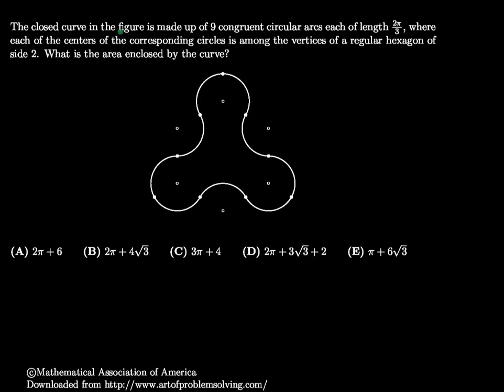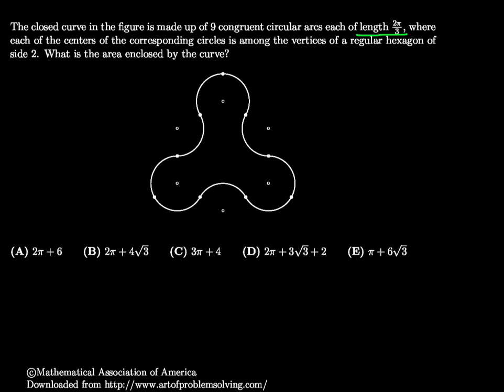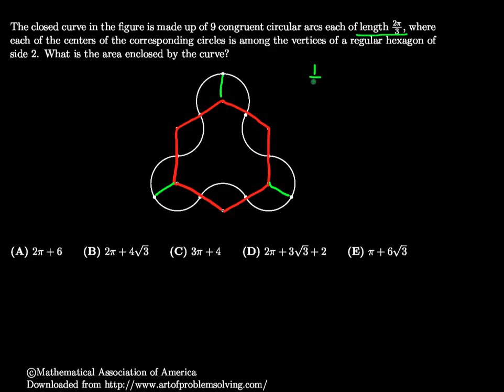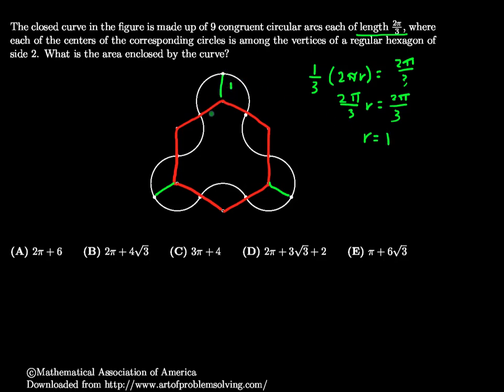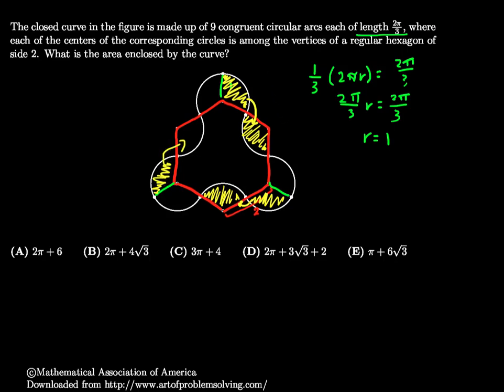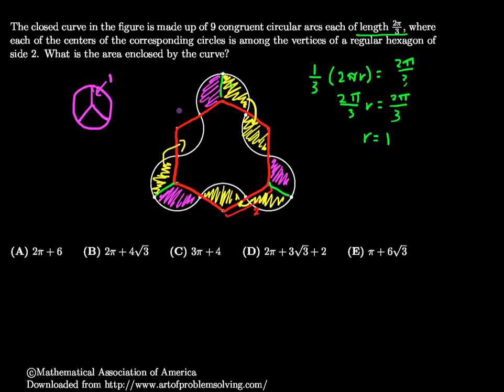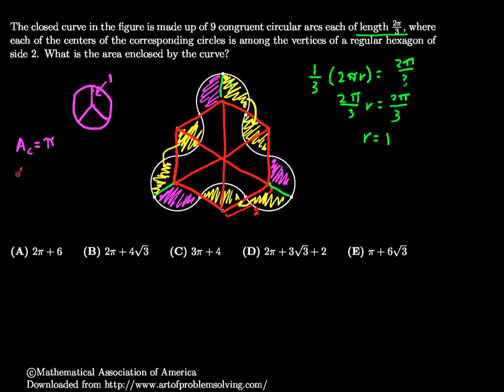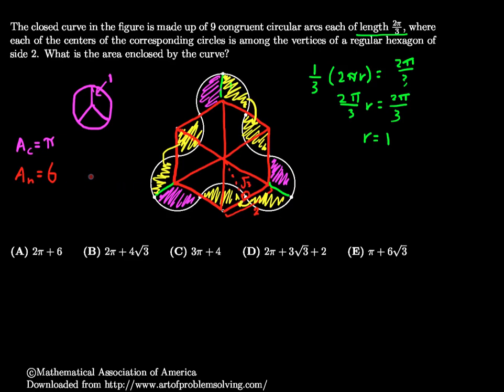2012 AMC12A Problem 14 and AMC10A Problem 18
Solution for the AMC12A problem 14 and AMC10A problem 18.